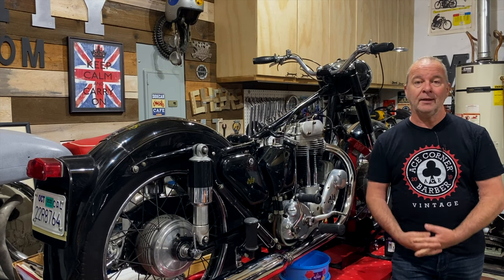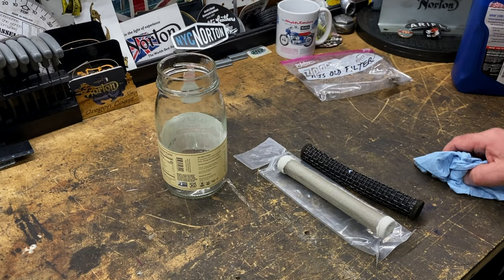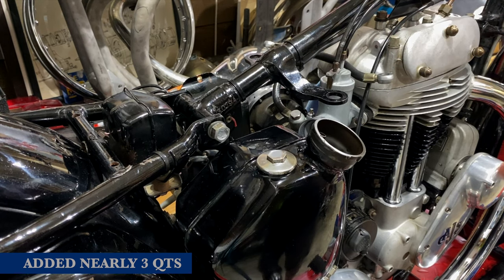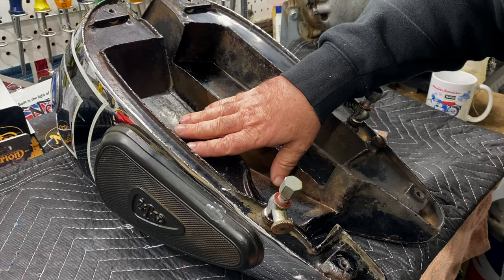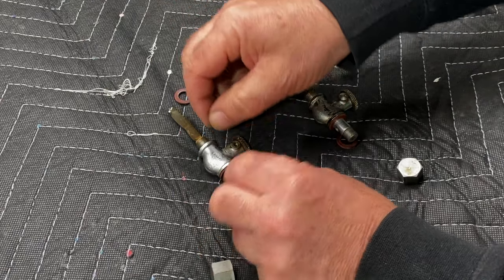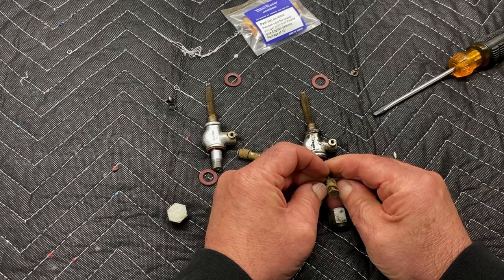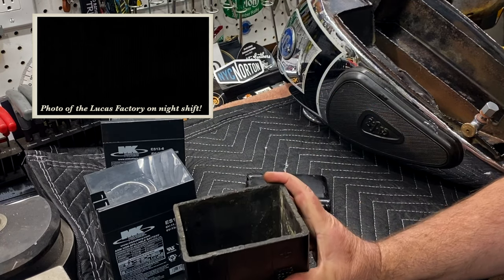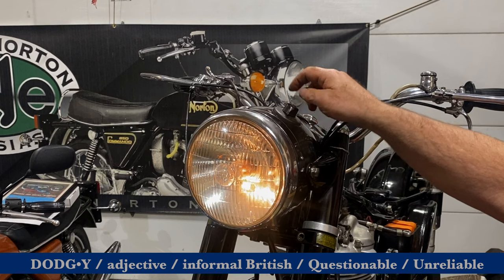1955 AJS Model 18S 500cc Single Motorcycle - Part 4 of 7 - Oil Change & more!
1955 AJS Model 18S 500cc Single Motorcycle - Part 4

In this 4th video, I will be giving the AJS an oil change and checking other levels on the bike. I'll also check the electrics and fix the loose fuel taps.

We're closing the gap on getting this lovely old bike running again!

Such a lovely bike and the quintessential British thumper single with the "jam pot" rear suspension units.

I thought this music was really nice and sounded like Pearl Jam, which would be appropriate for a Jam-pot!

✅ Here's a playlist of the videos in this mini-series.